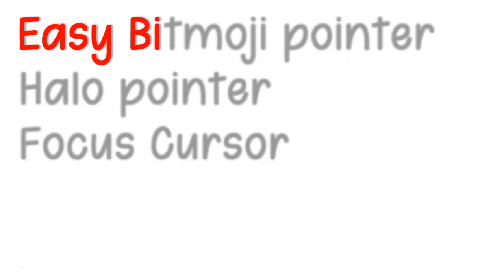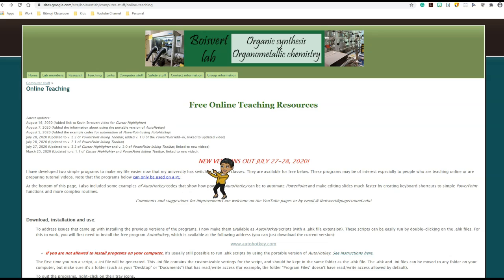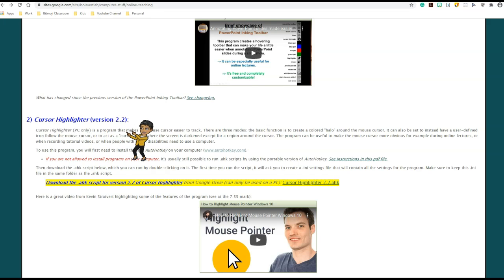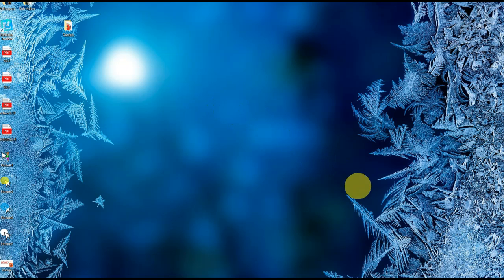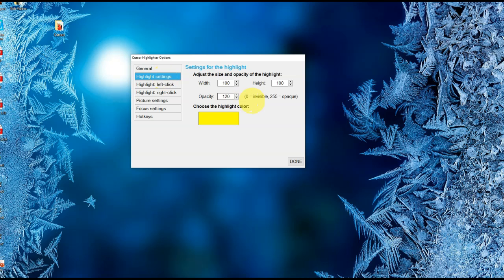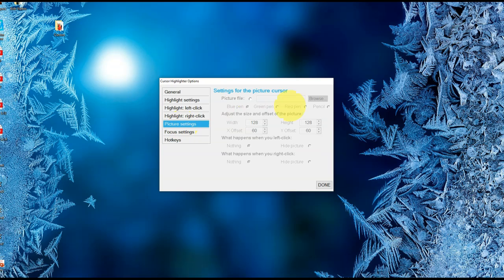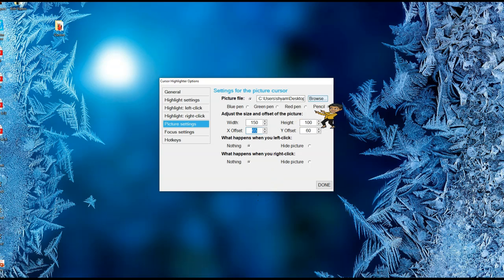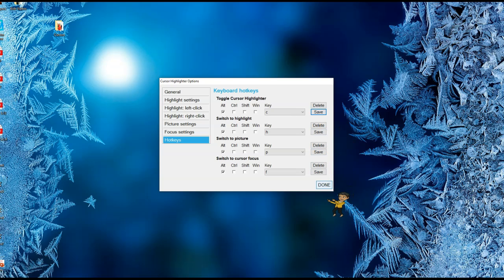How to create Bitmoji mouse pointer along with Halo and focus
Big thank you to Prof. Boisvert for creating this.
0:00 Intro
0:50 Website history
1:21 Installation process of Autohotkey
2:36 Installation process of Cursor Highlighter
5:00 Changing Highlighter Colors
5:45 Changing Left Click Color
6:00 Changing Right-click color
6:35 How to get Bitmoji Cursor
8:35 How to focus your cursor
8:41 Setting up Hotkeys /Shortcuts